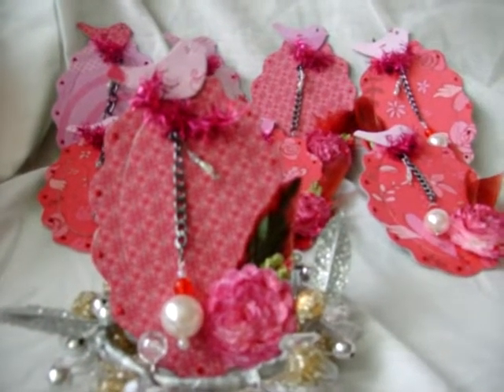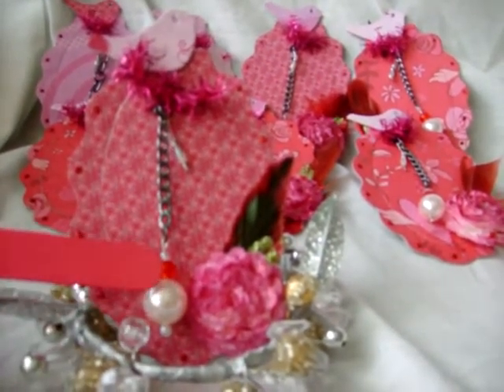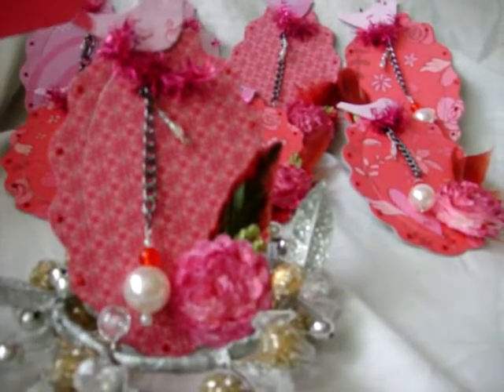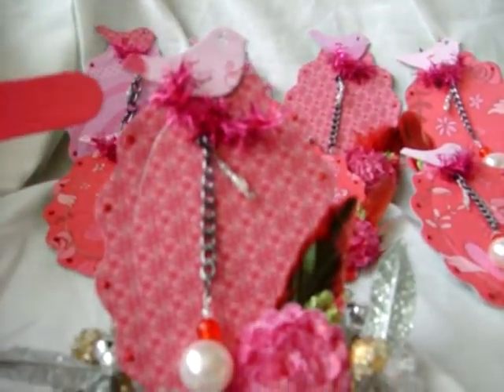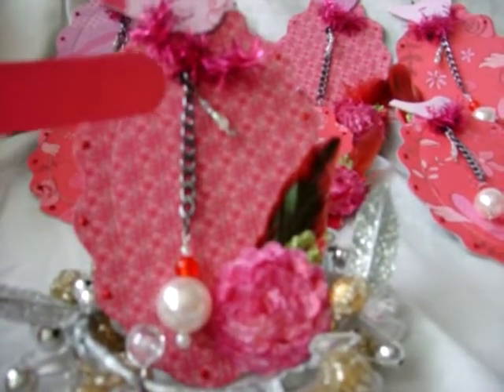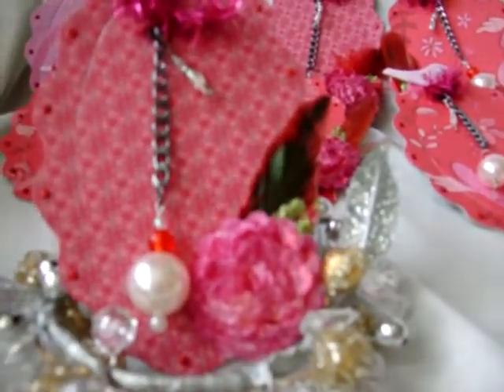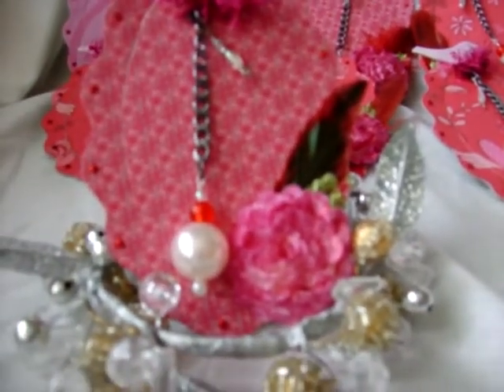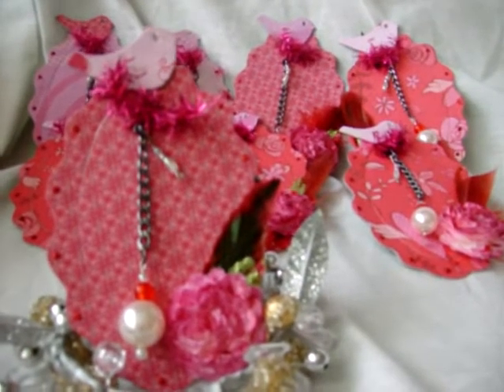January charms for Cindysms swap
These are my charms for cindysms charm swap in January.  They were so fun to make and I am seeing myself getting addicted to these very quickly.    I just noticed that I am nearing 50 subscribers and I think that is so neat considering I don't do many videos due to my schedule.  ♥